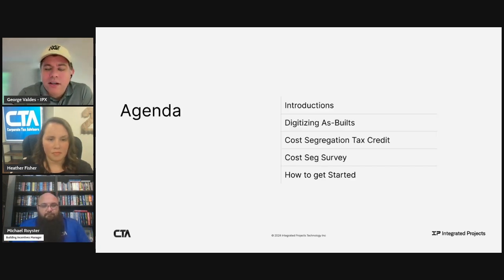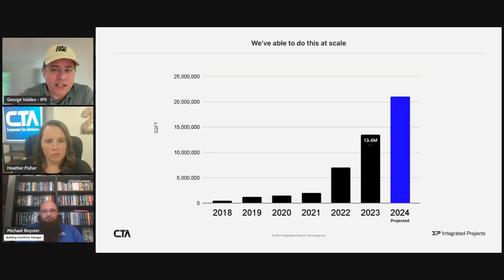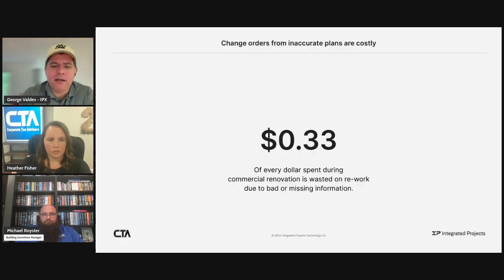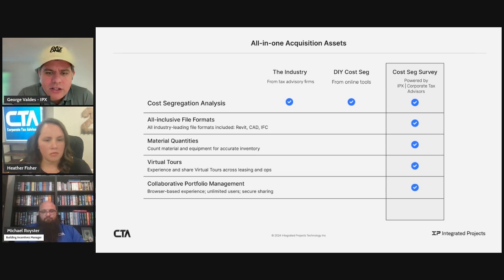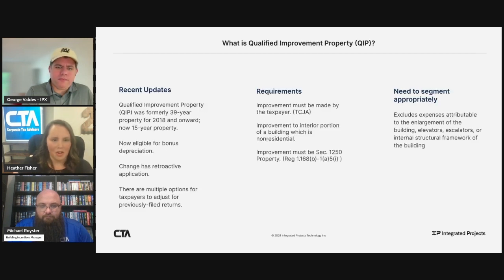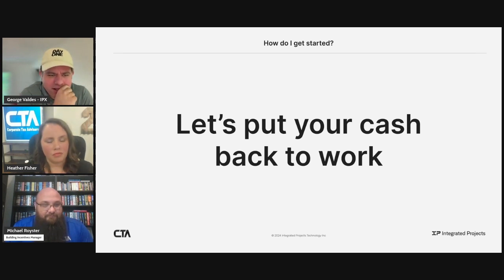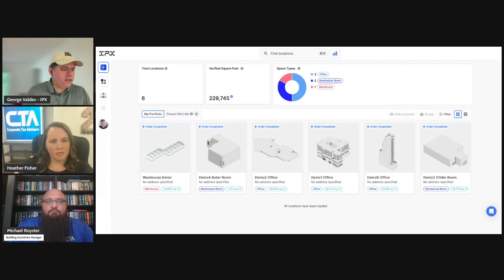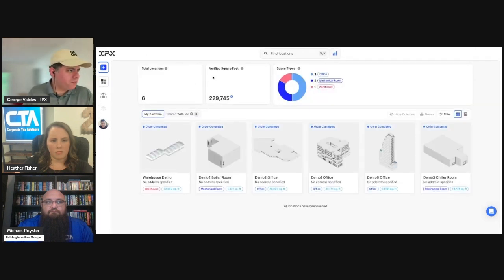Cost Seg Survey for Commercial Real Estate Owners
Cost segregation is a vital tax-saving strategy for property owners to accelerate depreciation on personal property and land improvements. Unfortunately, structures built before 1980 have little to none of the accurate building documentation a cost segregation study requires. Building owners who need cost segregation AND as-builts for renovations end up paying for two separate site surveys, leading to slower turnaround times and extra expense.

Now for the first time ever, building owners are able to underwrite with precise 3D/2D spatial documentation (areas and quantities) during due diligence and after acquisition with accelerated depreciation. The same documentation that helps negotiate better terms can immediately be turned into tax benefits after close.

Join Integrated Projects and Corporate Tax Advisors (CTA) as we show how accurate 3D as-builts can put up to 30% of your building's value back to work for your business.